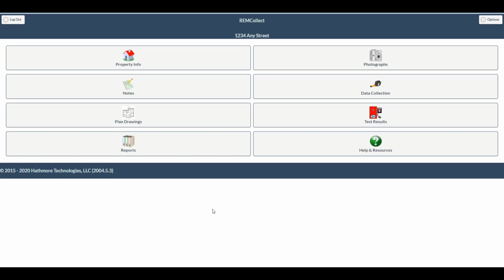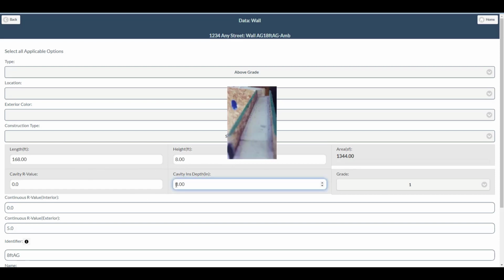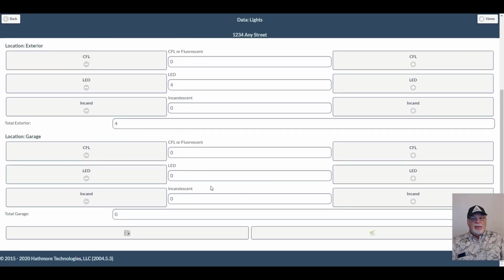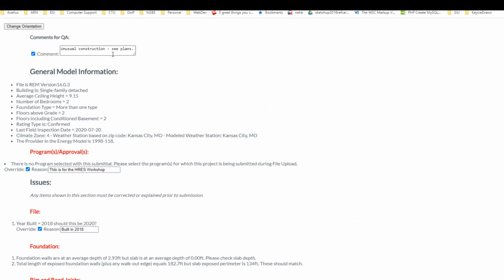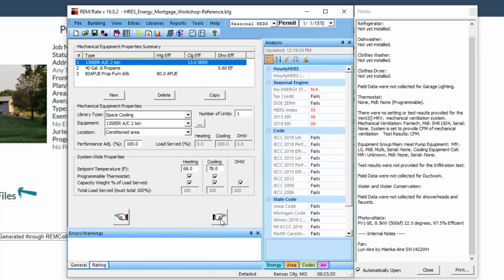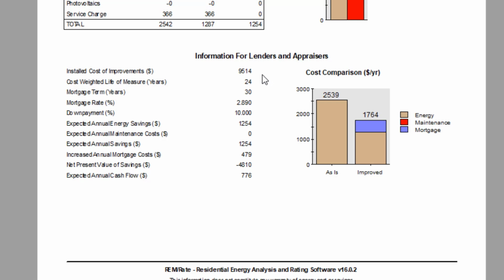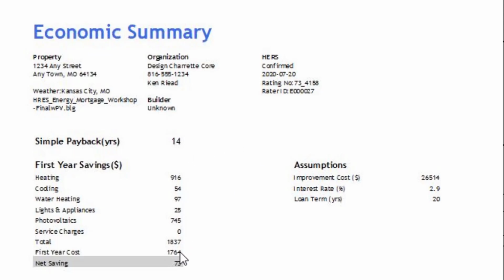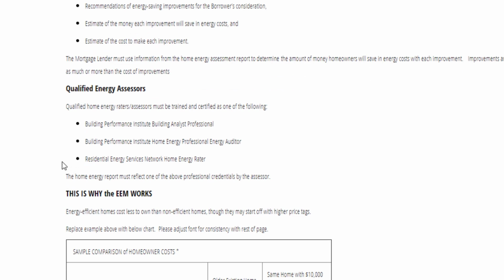HRES Energy Mortgage Virtual Workshop Video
Video from HRES Energy Mortgage Virtual Workshop. Interactive sessions on financing advanced home with clean energy. HRES = Heartlandrenewable.org *** EnergySmartInstitute.com